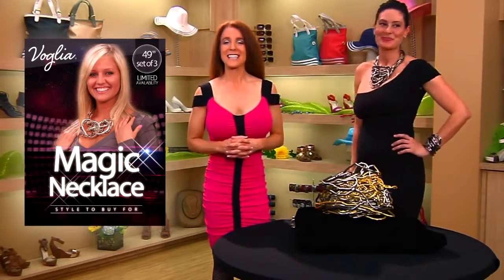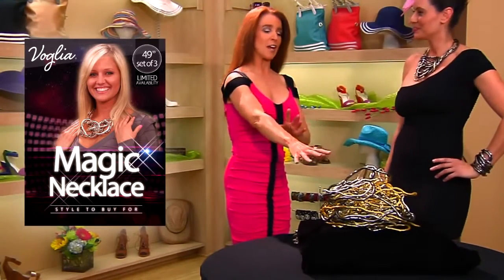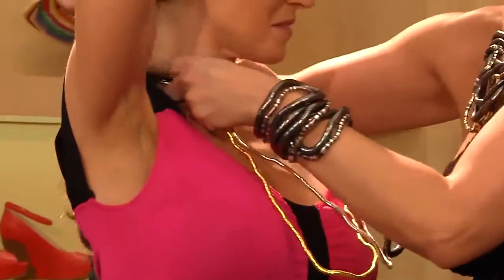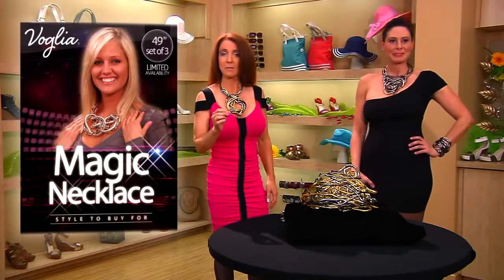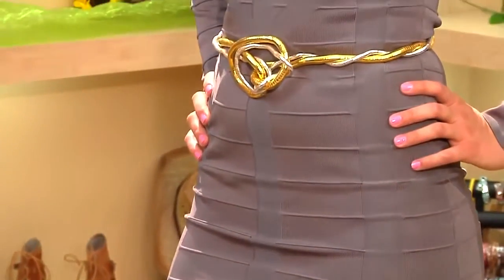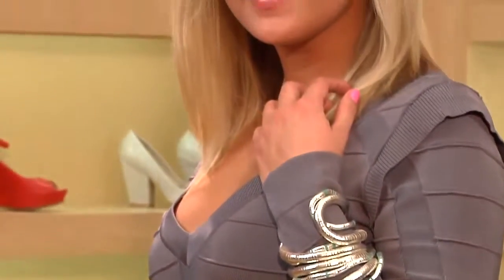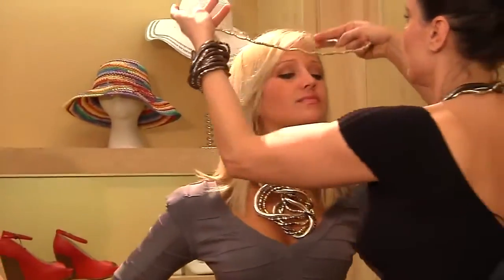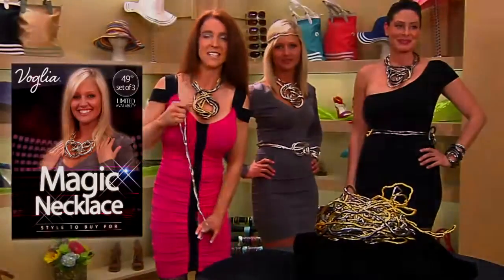St. Louis Video Production | St. Louis Website Design | ReelEyez: Magic Necklace, Voglia Style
ReelEyez, St. Louis' best Video Production Company! We're the most-advanced Digital Advertising Agency in St. Louis MO. Get your videos seen by the right audience at the right time with our precision targeted media buying. And, get your videos and website ranked with video-loaded websites by ReelEyez.com!